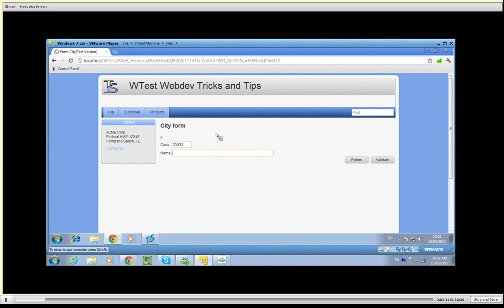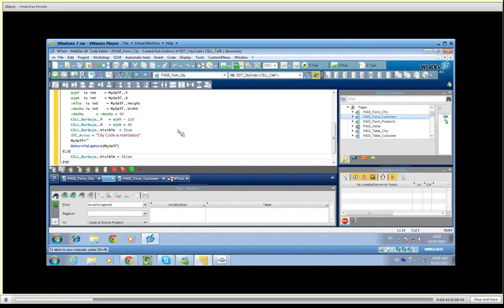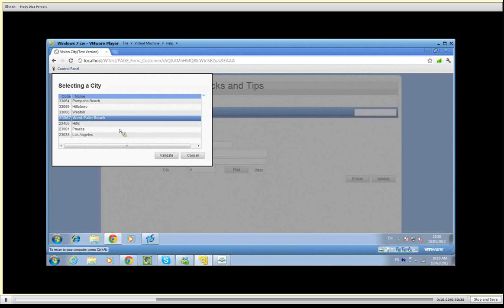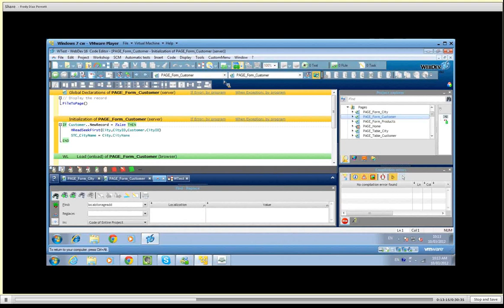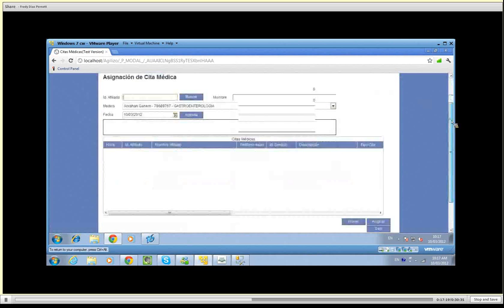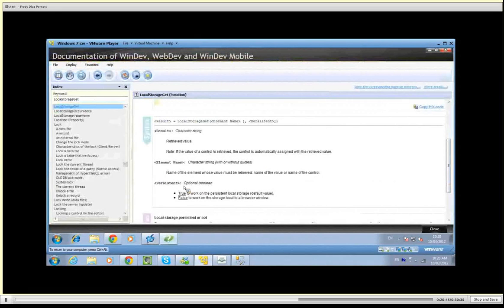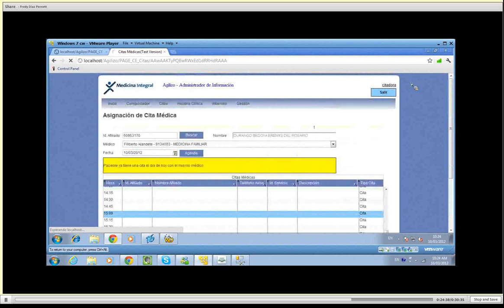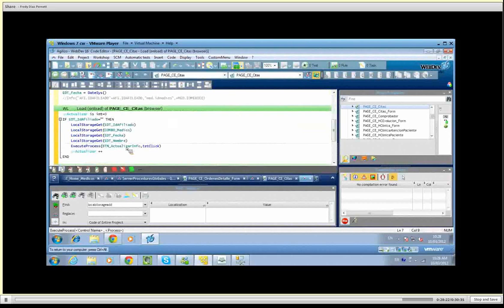WINDEV Webinar014 Fredy Diaz Pernett - Mar 10 2012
Fredy Diaz Pernett
Fredy shared some of his validation tricks for WebDev.

Files: Look under Source Files to download - Zip File